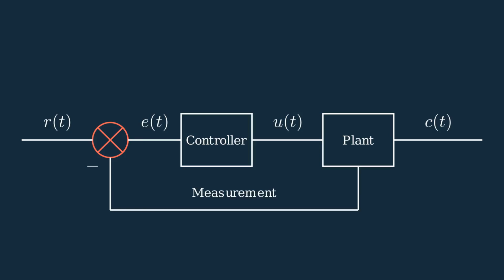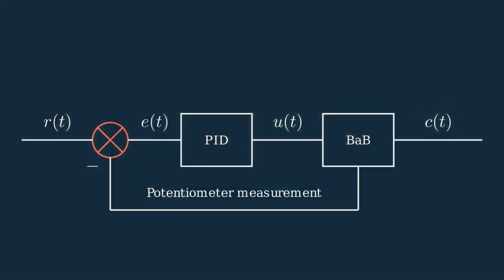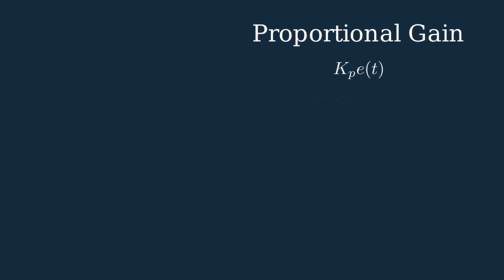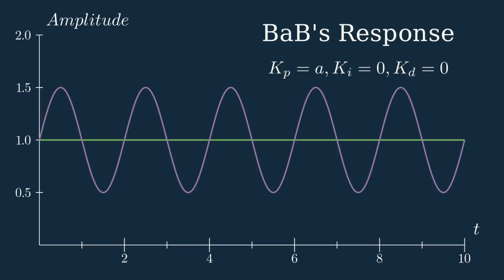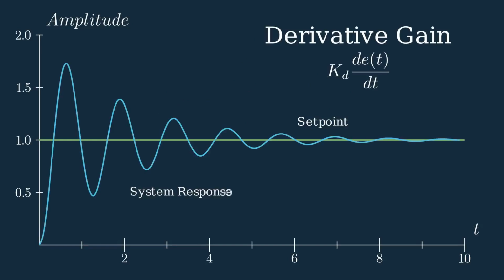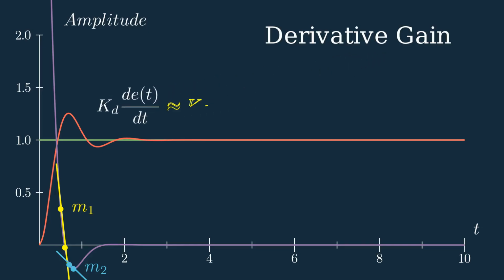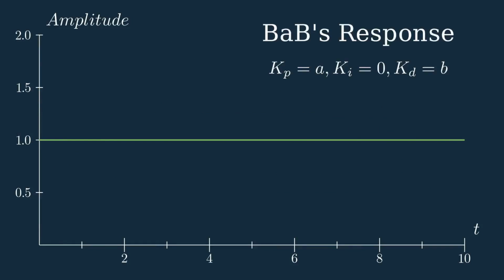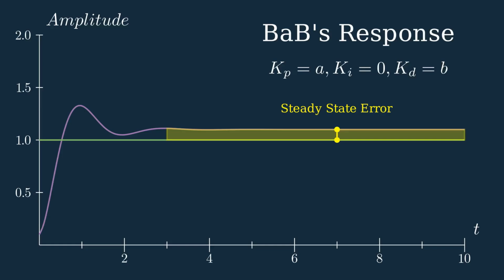Can I Balance this Ball with Math? (PID Control Explained)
This video explains the PID controller with help from a real-life ball and beam setup.

The animations for this video were made using Manim.

Chapters:
00:00 Intro
00:31 What you should know
01:07 What is a PID controller?
01:40 Our system BaB
02:38 PID Equation
03:14 Proportional Component
04:41 Tuning Kp
05:06 Derivative Component
07:41 Tuning Kd
07:53 Integration Component
09:11 Tuning Ki
09:46 Recap